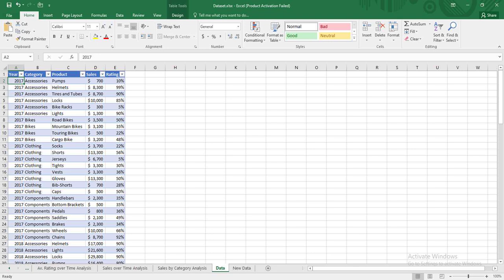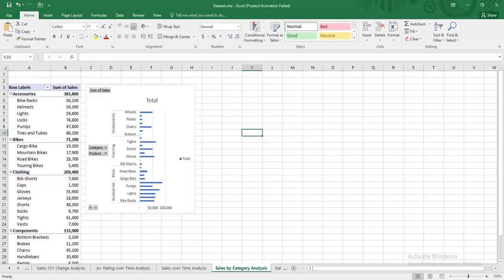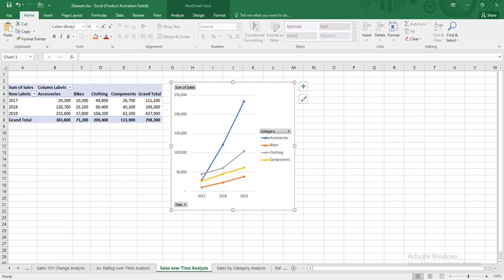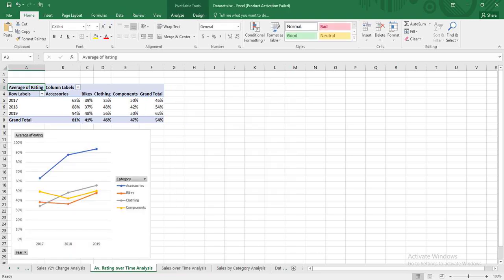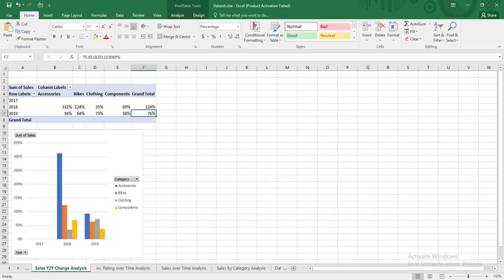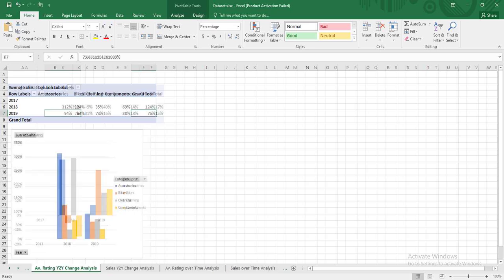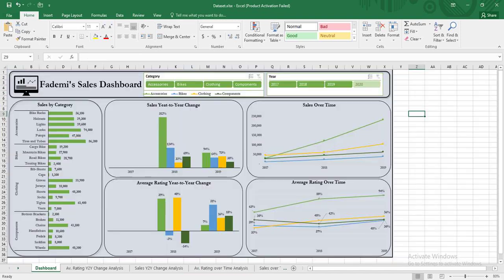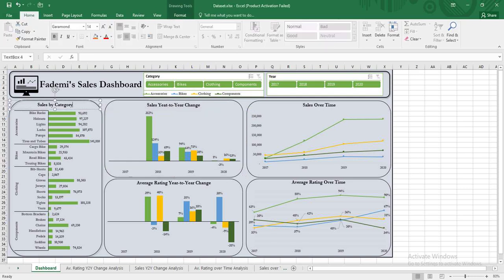Simple Excel Dashboard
This Excel dashboard was created from a dataset provided about a sample store that sells motorbike products and accessories.

The insights shown in this dashboard include:
✅ Total sales by category
✅ Total sales over time
✅ Average rating over time
✅ Sales year-to-year change
✅ Average rating year-to-year change